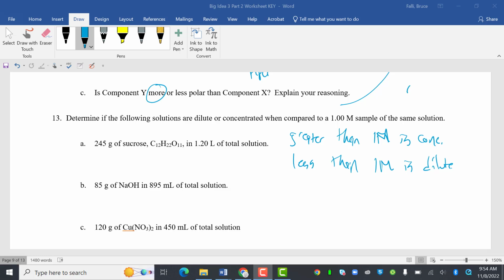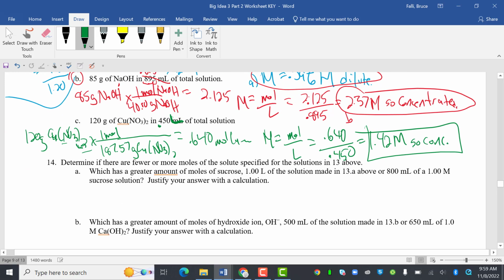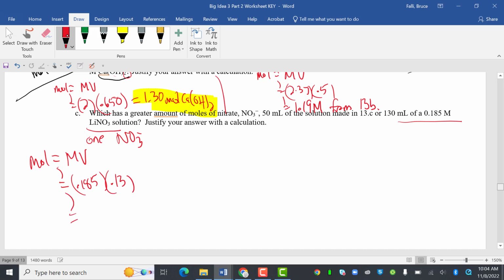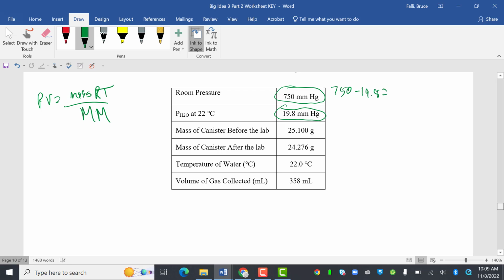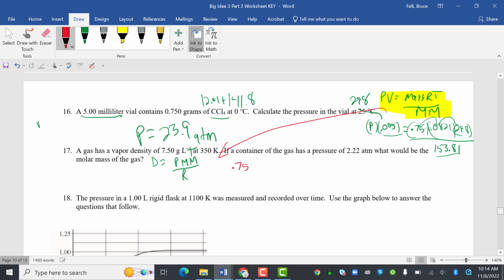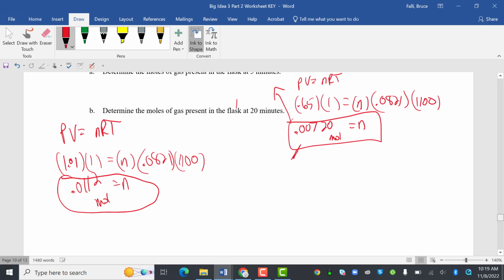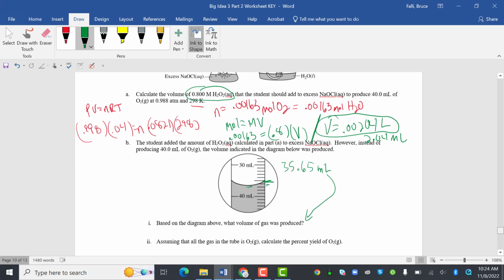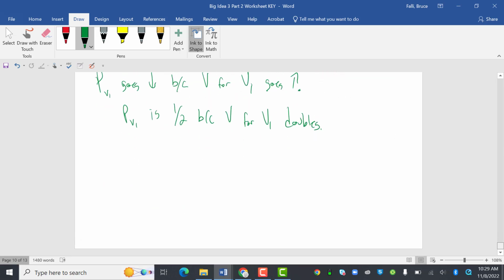Worksheet Big Idea 3 Part 2 Last questions